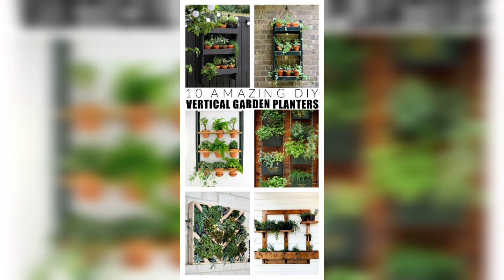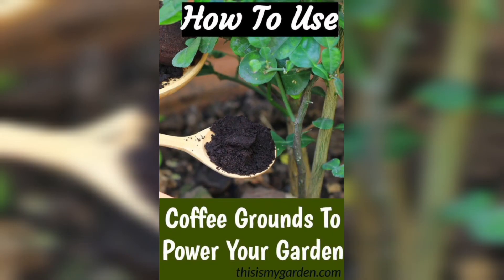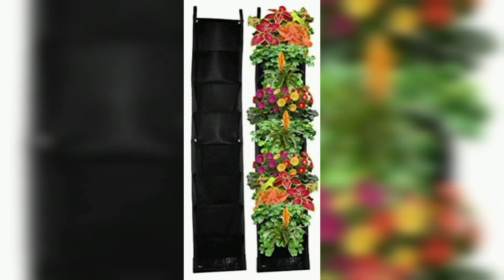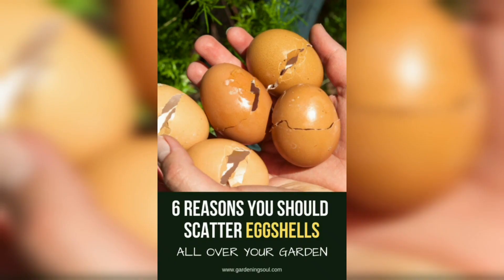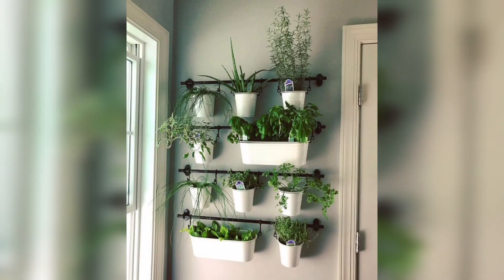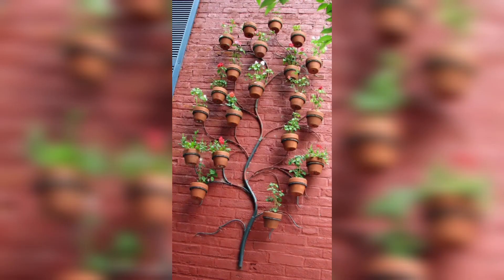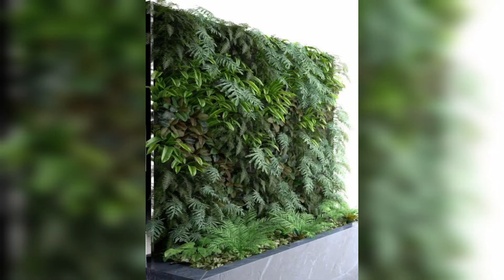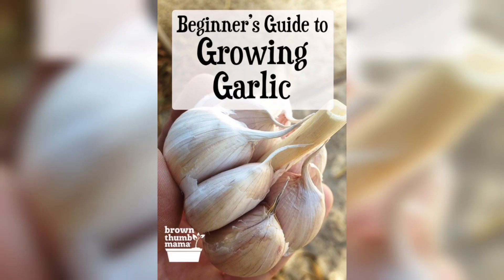Herb Garden Ideas / Garden Ideas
herb garden ideas
herb garden outdoor
herb garden indoor
herb garden outdoors
herb gardens outdoor
herbs garden outdoor
herb gardening outdoor
herbs garden ideas
herb gardening ideas
herb gardens ideas
herb garden idea
herb garden for kids
herb gardens for kids
herb gardening for kids
herbs garden indoor
herb garden indoors
herb gardening indoors
herb gardening indoor
herb gardens indoor
herb garden in pots
herb gardens in pots
herb garden in pot
herb gardening in pots
herb garden ideas outdoor
herb garden outdoor ideas